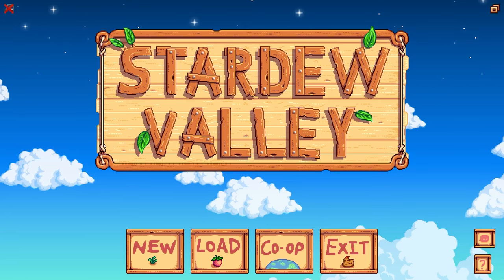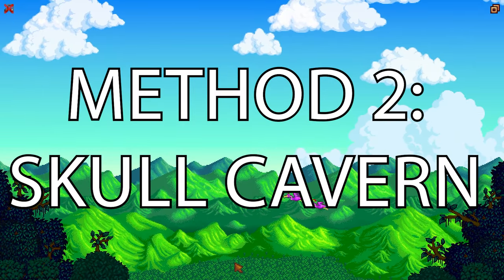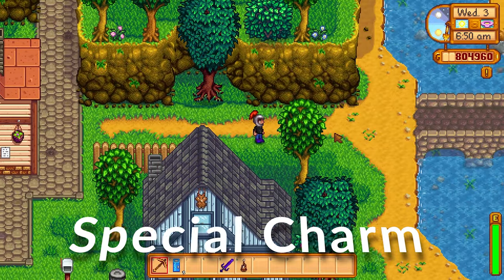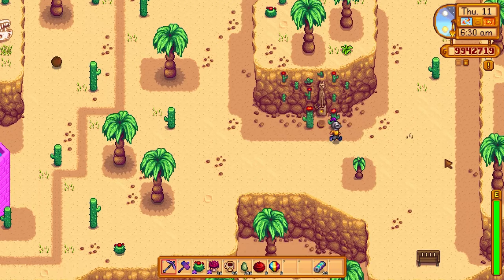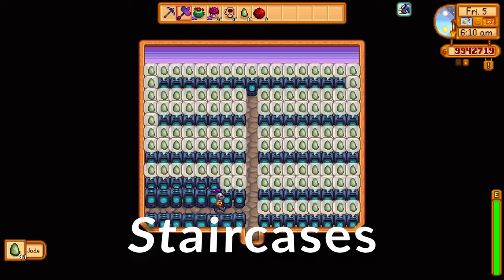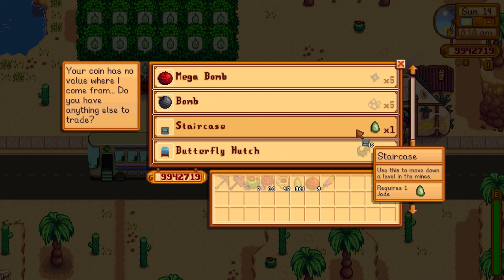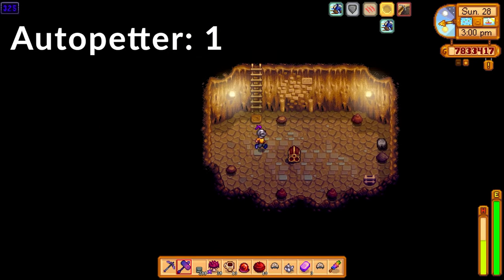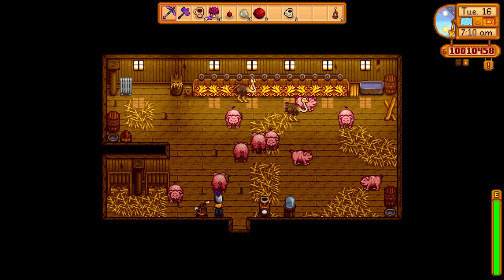Stardew Valley | Guide to UNLIMITED Autopetters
Hello everybody! Today we are showcasing how to get as many Autopetters as you would want. This guide explains the best way to to prep for cave exploration in search of Autopetters and the potential of getting lots of Autopetters daily so your animals can have the best :D